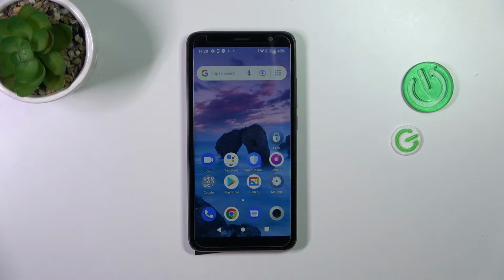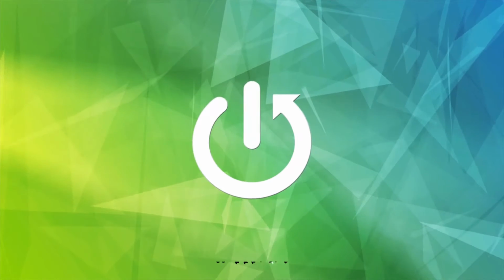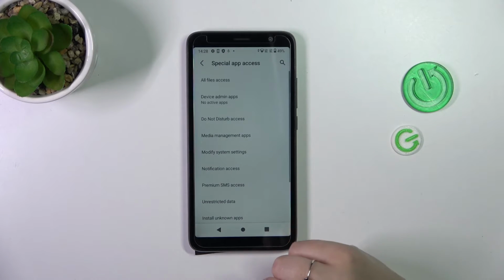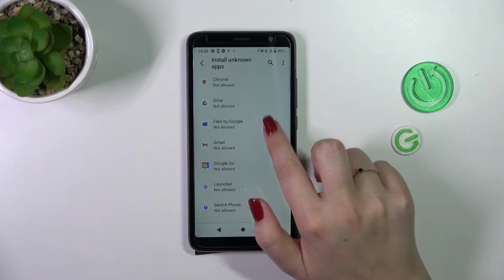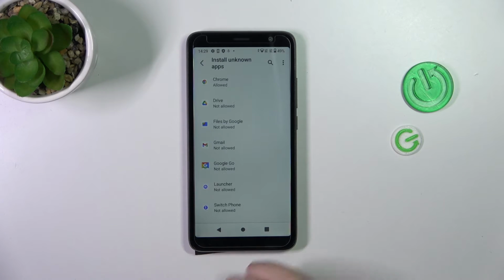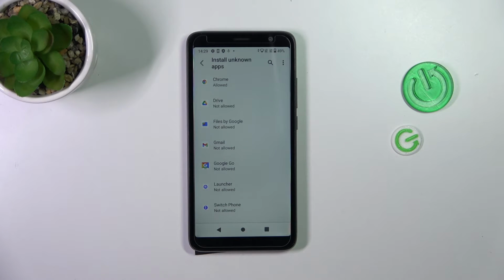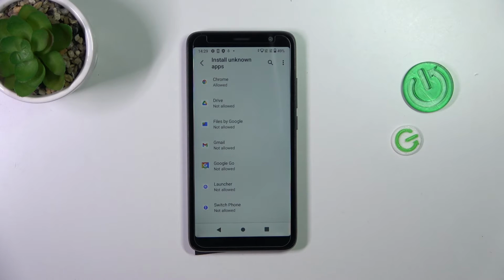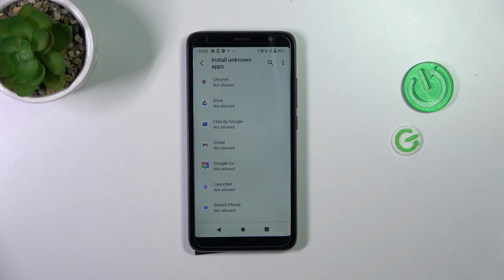How to Allow Unknwon Sources on TCL 403 - Activate App Installation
Learn more info about TCL 403:
We're here with a video guide to help you enable unknown sources on your TCL 403. If you're looking to download apps from sources other than the official ones on your TCL smartphone, check out the presentation above to learn how to allow app installations from unknown sources. This tutorial will show you how to access the security options, allowing you to download apps from unknown sources on your TCL device. Follow these steps, and you'll be all set.

How to enable unknown sources in TCL 403? How to allow unknown sources in TCL 403? How to install apps from different sources in TCL 403? How to find security options in fake TCL 403?